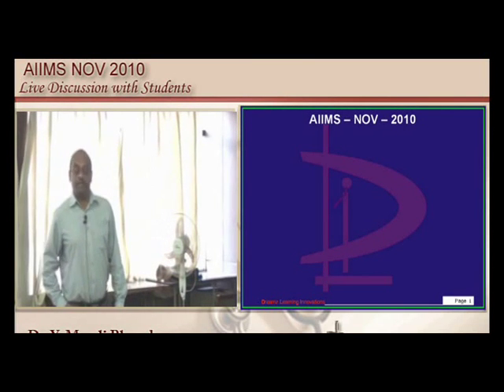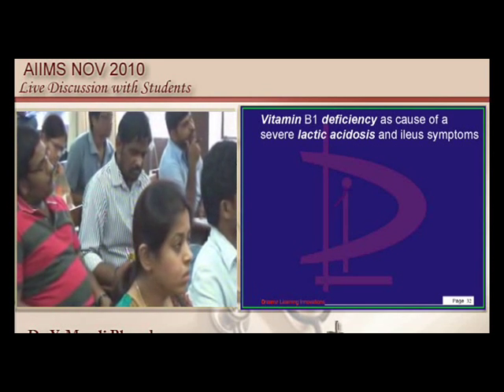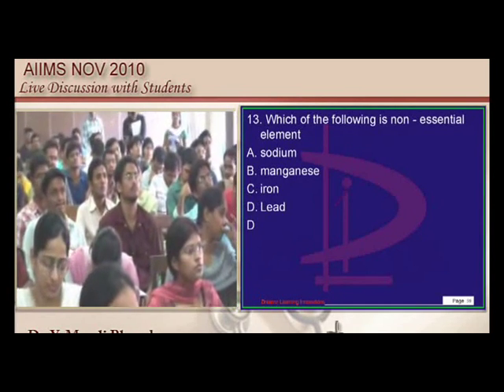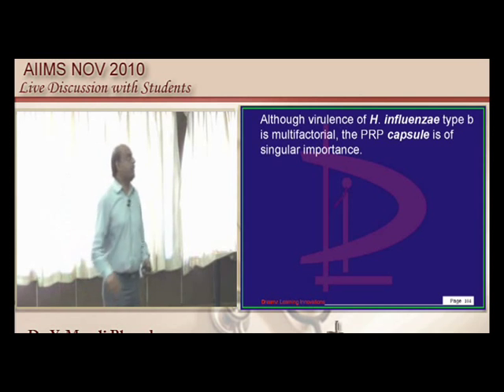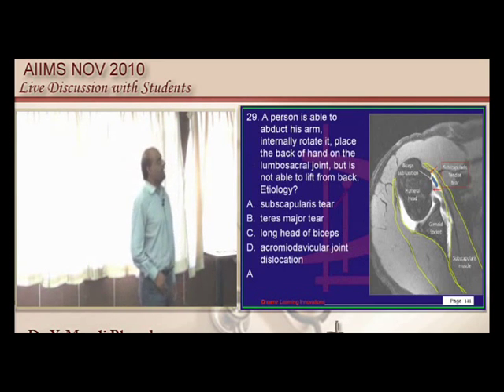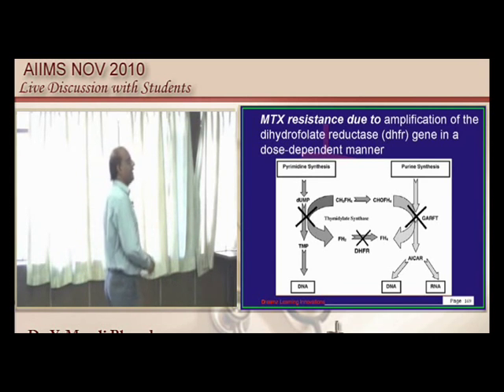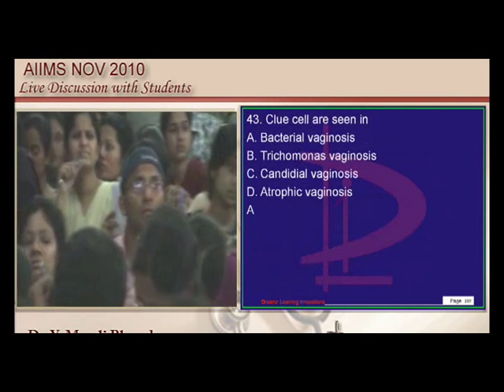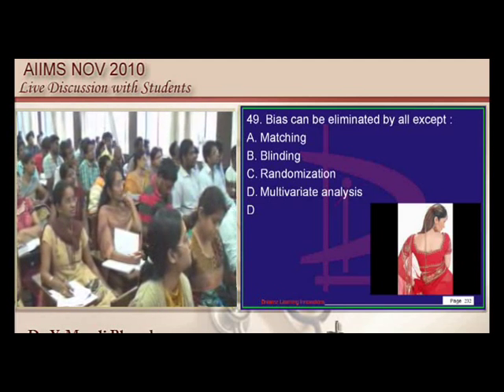NEETPG Coaching AIIMS Nov 2010 Lecture 01